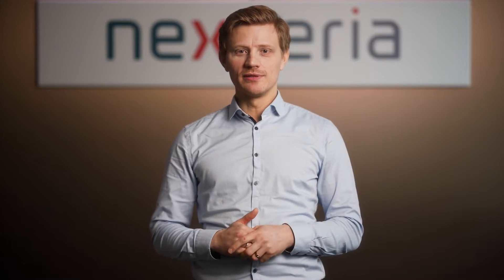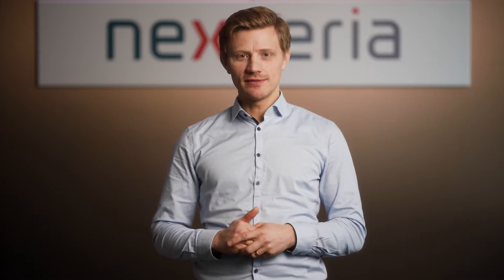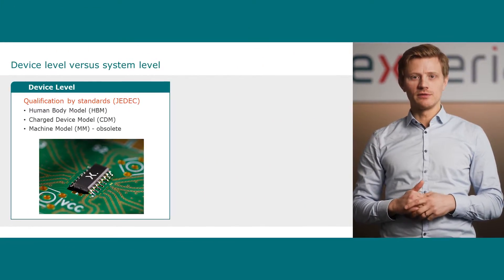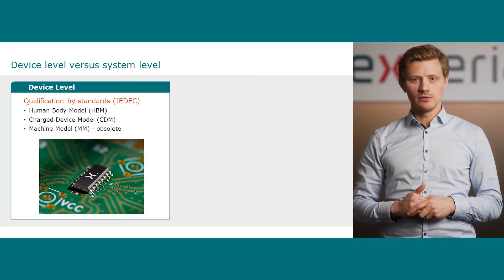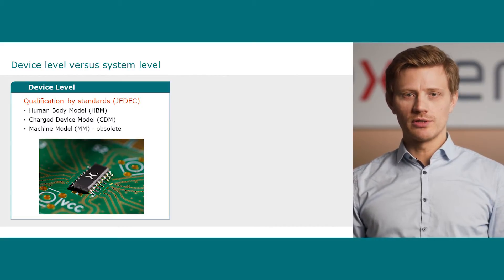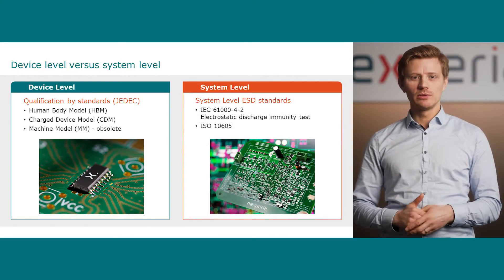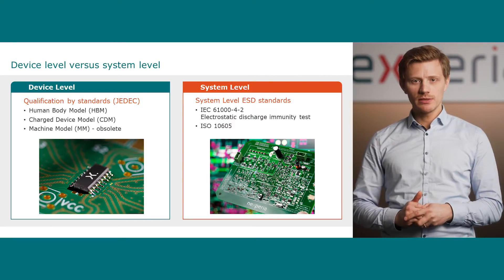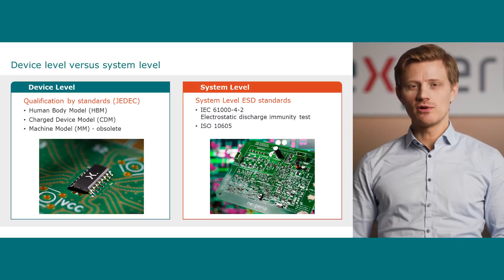What is the difference between device and system level robustness?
Watch the video and let Dr. Andreas Hardock, Application Marketing Manager for ESD and EMC at Nexperia show you that every electronic component need to have a certain ESD robustness on device level for production and assembly purposes. In the application module much higher system level robustness is important.